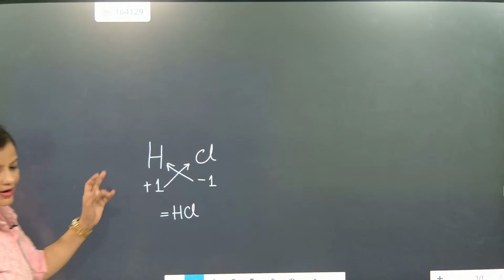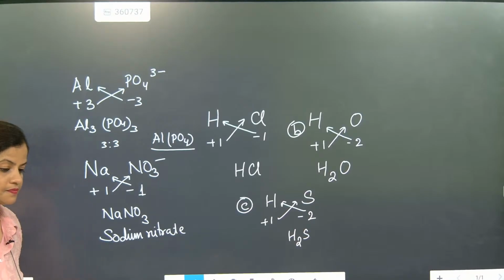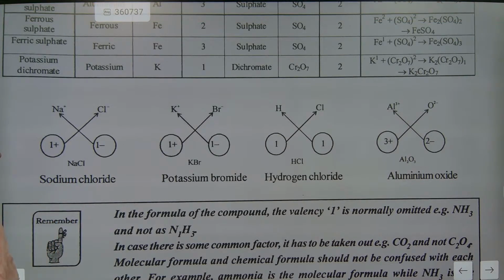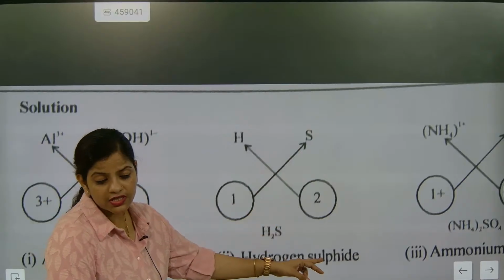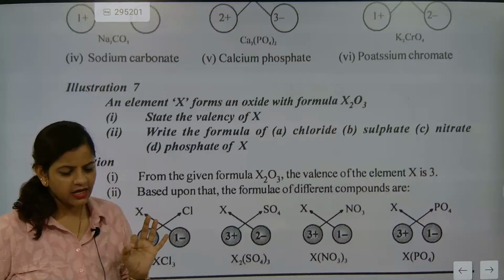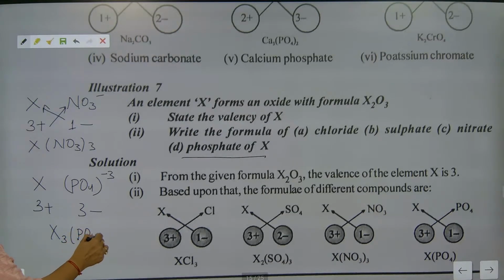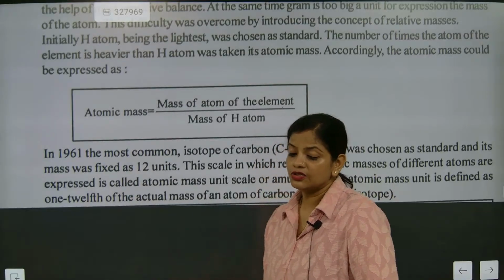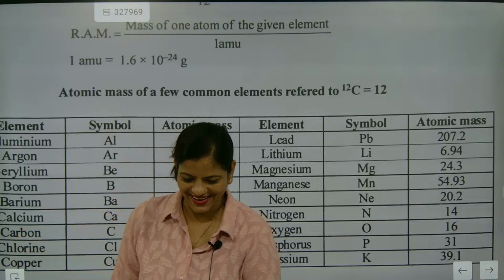atoms and molecules grade 9 part 10